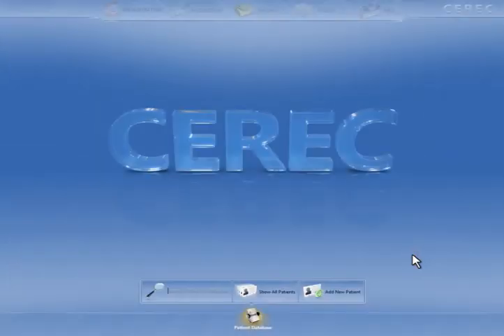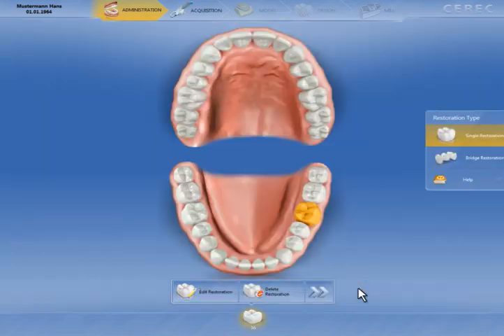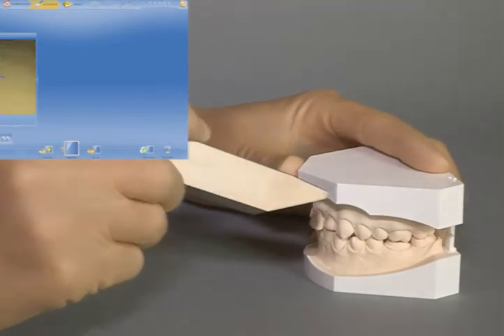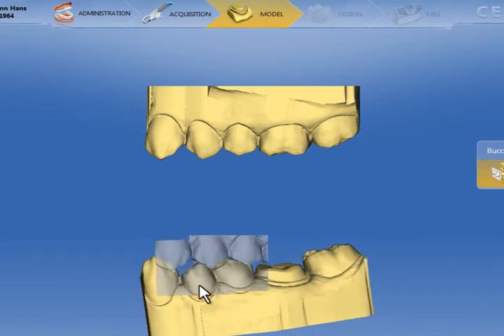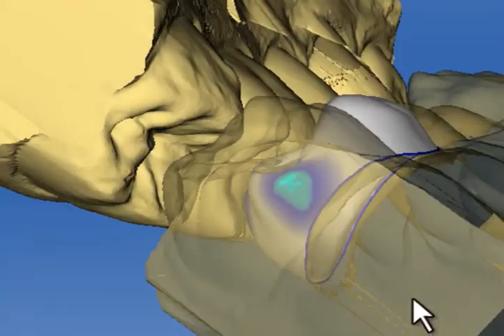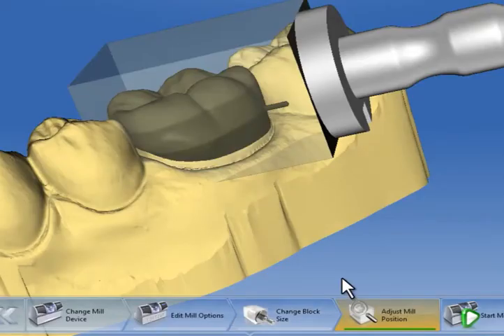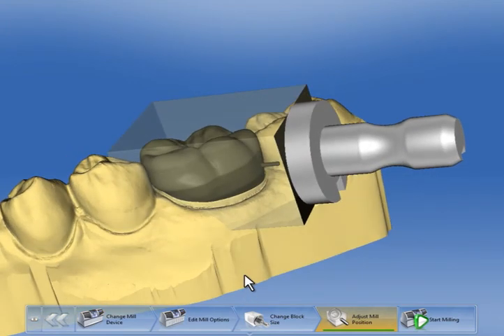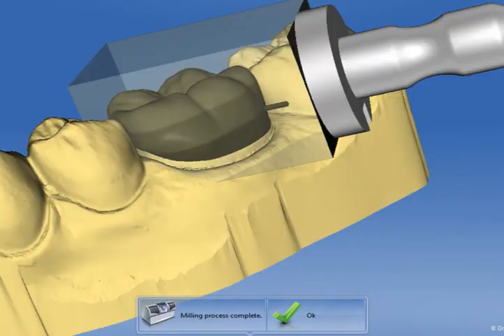CEREC 4.0_Complete Demonstration.wmv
cerec